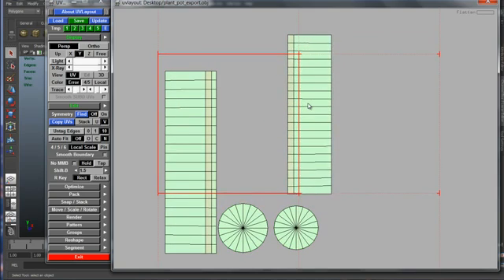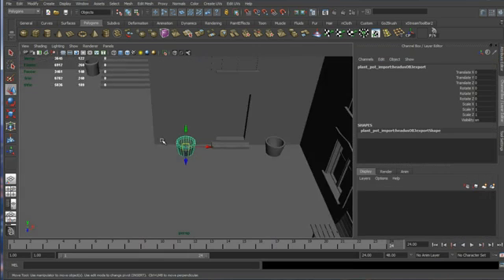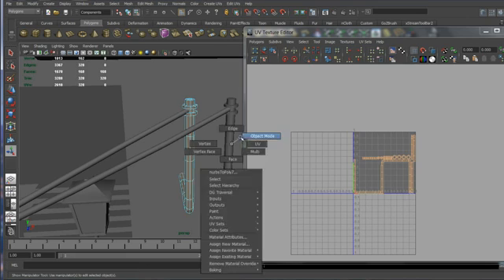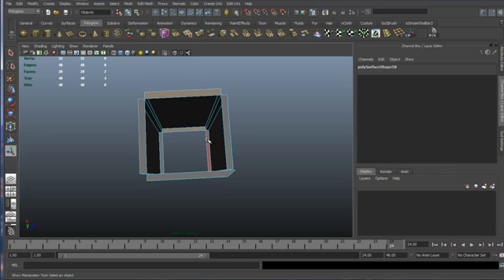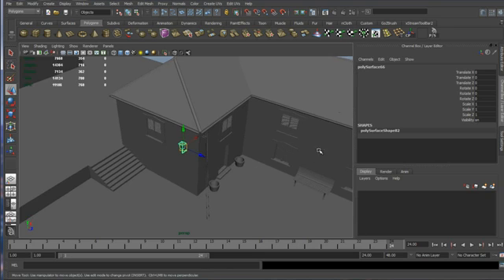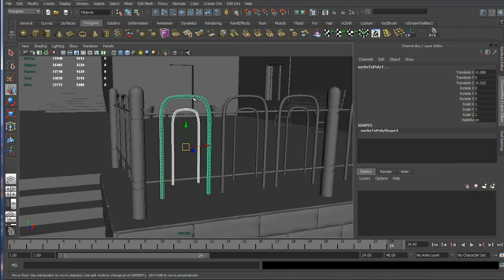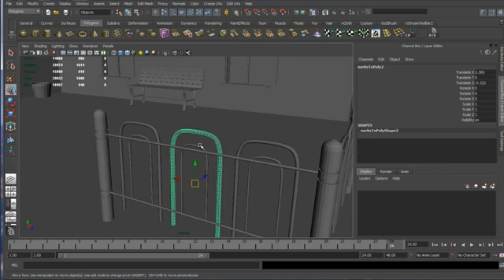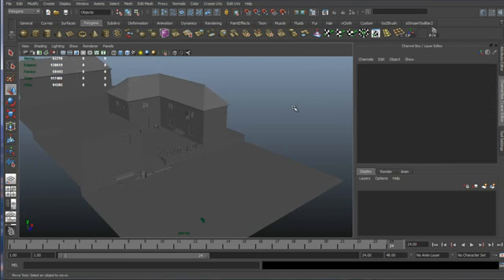Exterior_Environment_Day_3_Pt7